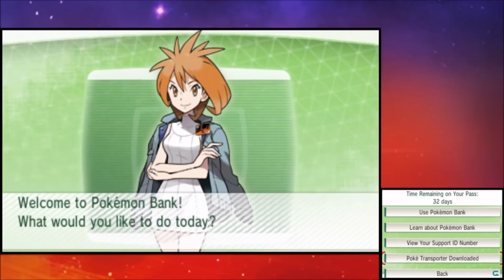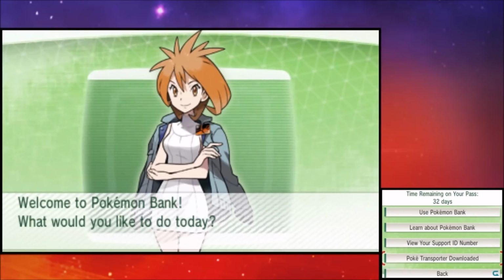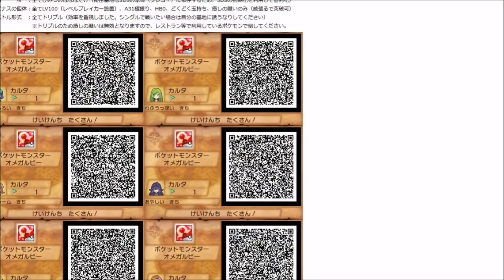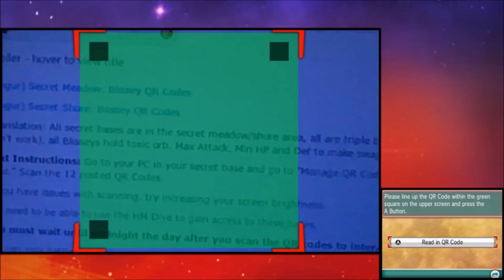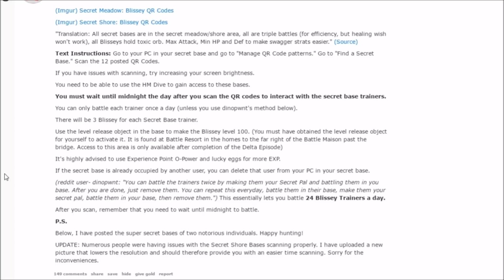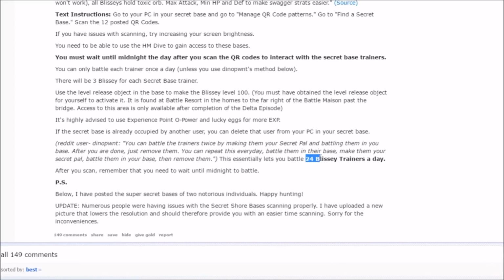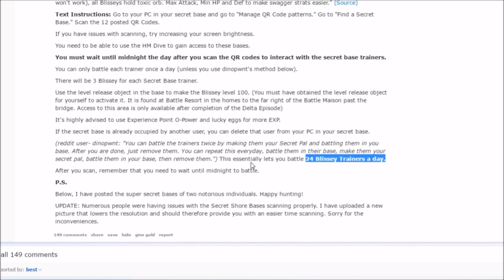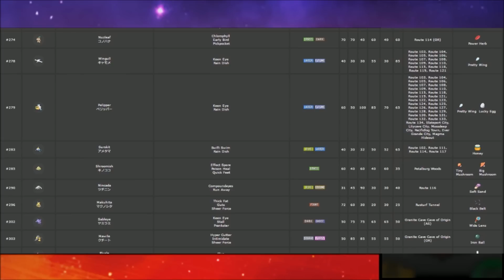EVERYTHING You NEED To Do Before Pokemon Sun and Moon Pokemon Bank Release!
FULL POKEMON SUN AND MOON POKEMON BANK GUIDE! This is what you need to do before the Pokemon bank release for Pokemon Sun and Moon! With all the hype around the Pokemon Bank, it is best that you have everything ready before release so your Pokebank Transfer into Pokemon Sun and Moon goes clean.

- Pokemon Sun and Moon News